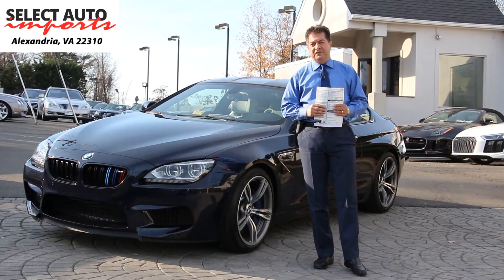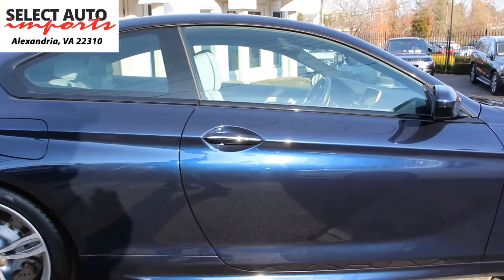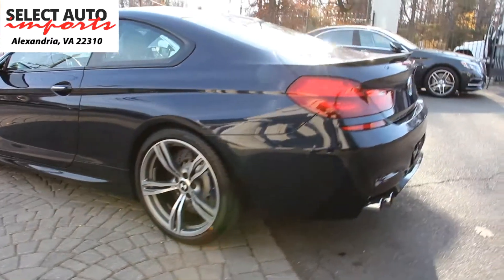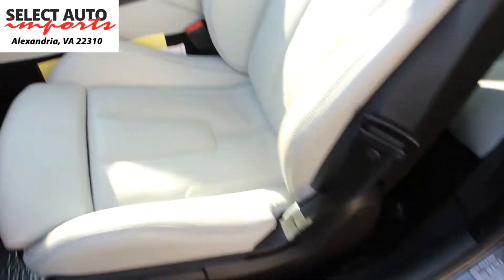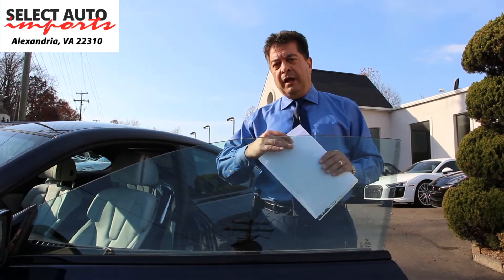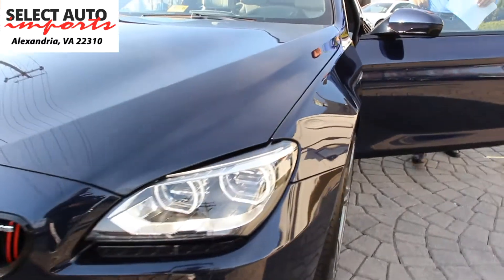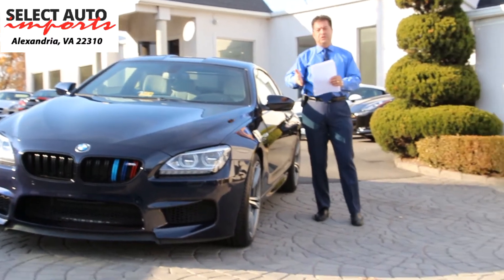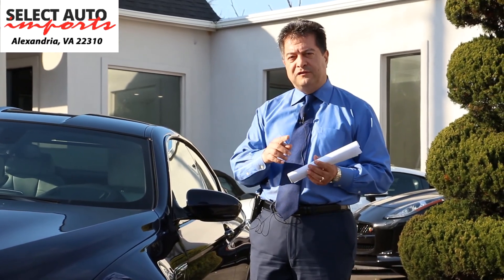2014 BMW M6 Coupe, Imperial Blue Metallic, Select Auto Imports in Alexandria, VA #19048